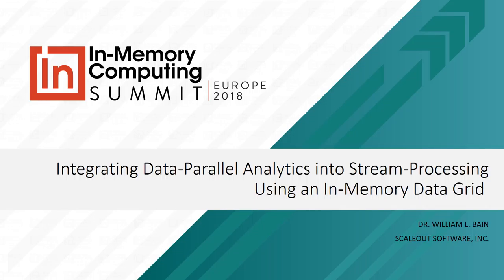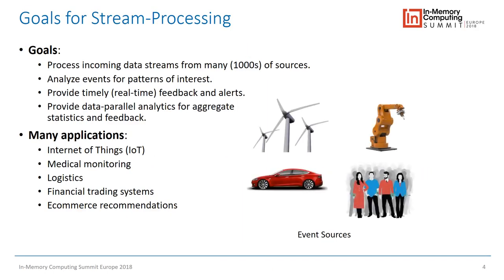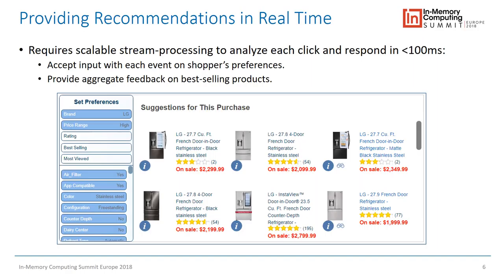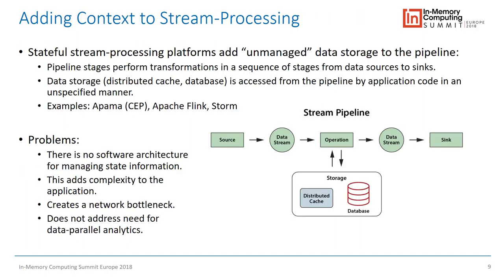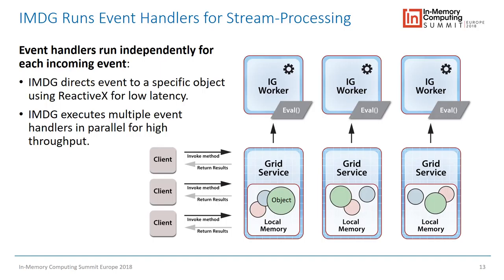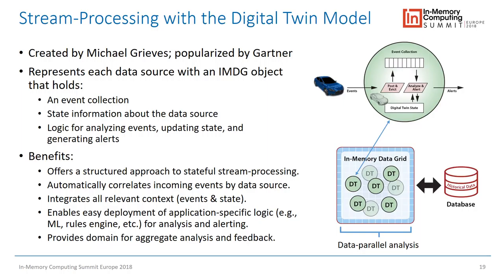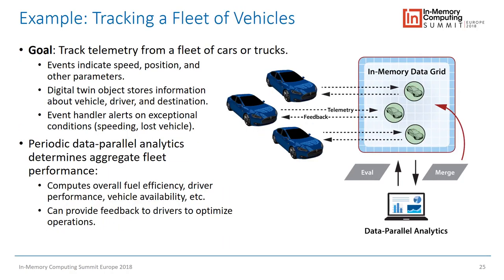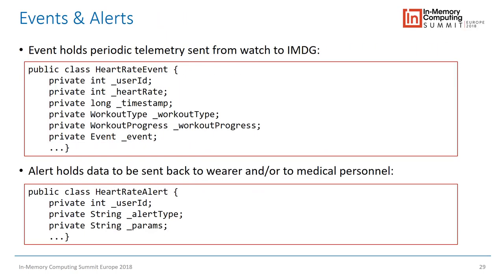Integrating Data-Parallel Analytics into Stream-Processing Using an In-Memory Data Grid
William Bain, CEO at ScaleOut Software, Inc., spoke at the In-Memory Computing Summit Europe 2018 in London on June 25. His talk was titled, "Integrating Data-Parallel Analytics into Stream-Processing Using an In-Memory Data Grid."

In use cases ranging from IoT to ecommerce, an ongoing challenge for stream-processing applications is to extract important insights from real-time systems as fast as possible and then generate effective feedback that optimizes operations or avoids costly failures. Unlike popular software platforms for streaming analytics (e.g., Apache Storm, Flink, Spark Streaming, and legacy CEP), which focus on extracting value from unfiltered data streams, in-memory data grids (IMDGs) have opened the door to stateful stream processing that correlates event streams by data sources using a “digital twin” model and enables much deeper introspection on these data sources.

This talk describes the next step in the evolution of the digital twin model made possible by IMDGs: the incorporation of real-time, data-parallel analytics that further enhances introspection by providing immediate feedback on aggregate behaviors. As illustrated by several real-world applications, this new capability leverages the power of IMDGs to significantly increase the effectiveness of stream-processing applications.

Stream-processing and data-parallel analytics have traditionally led parallel lives. As described by the Lambda architecture, streaming analytics are usually hosted in the “speed layer,” while data-parallel analytics are hosted in the “batch layer” with results appearing later in queries that merge these two views. Data-parallel analytics captures vital aggregate trends that can enhance introspection. Built by the necessity to host processing layers on different systems, the Lambda architecture fails to deliver real-time feedback to stream-processing applications from data-parallel analytics.

Consider a medical monitoring application that captures and analyzes telemetry from hundreds of thousands of monitoring devices. Using an IMDG to host a digital twin model of the patients enables the tracking of real-time state for each patient, and it automatically correlates incoming telemetry from the data sources to the respective digital twin models. This allows the application to analyze telemetry in real time with rich context that includes the patient’s medical history and recent events, allowing much deeper introspection than available in stateless stream-processing systems.

The next step is to extract and analyze salient state information from the real-time state of all digital twin models and feed the results back to these models for incorporation into the analysis algorithm. This offers the next level of introspection that considers dynamic, aggregate trends. For example, the medical application can average key parameters, such as heart rate, across all patients and pivot this data by region, age group, gender, etc. These results can be reported back to the digital twin models in real time to enrich the analysis of incoming telemetry.
The use of an IMDG for stateful stream-processing makes integration of data-parallel analytics possible due to its ability to host state information for data sources in memory. Because an IMDG can perform data-parallel analytics (for example, MapReduce) in place – where the data lives, the large volume of accumulating state data does not have to be moved to a separate system for analysis. This allows results to be generated in real time and immediately fed back into the state models. It also avoids data motion which creates network bottlenecks. With these new capabilities, IMDGs significantly increase the power of digital twin models for stream processing.